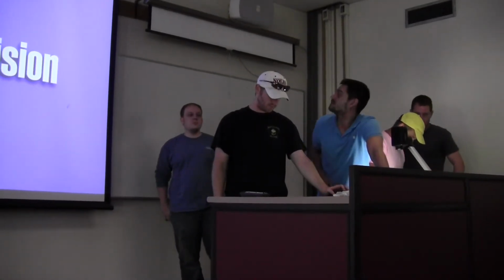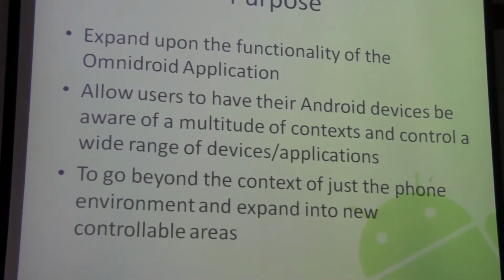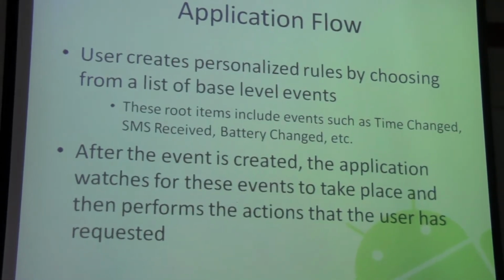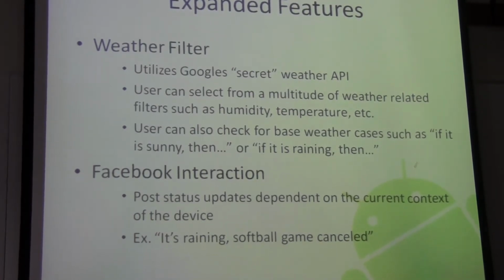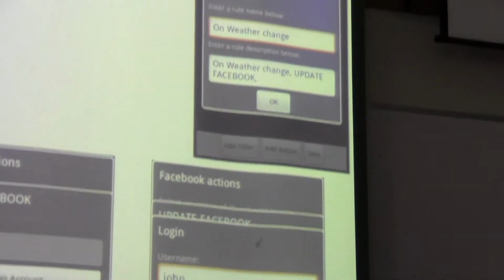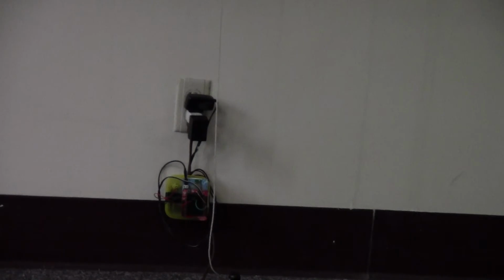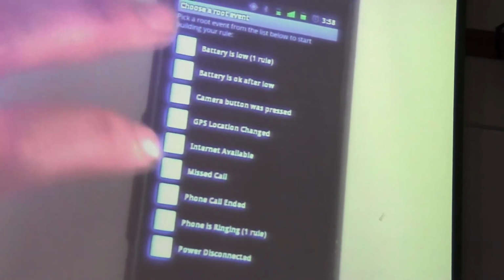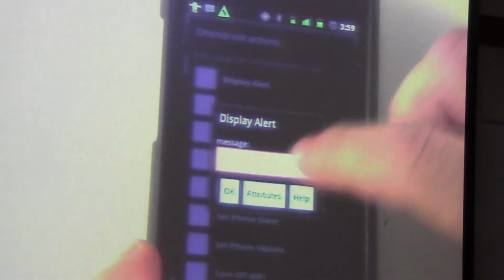Omnidroid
Context Aware Application that lets you preform actions based on rules